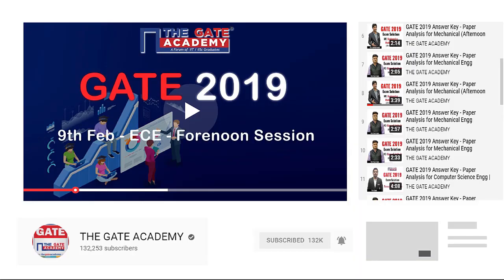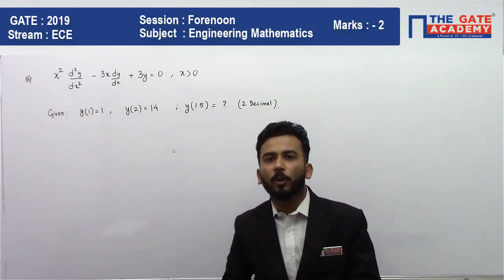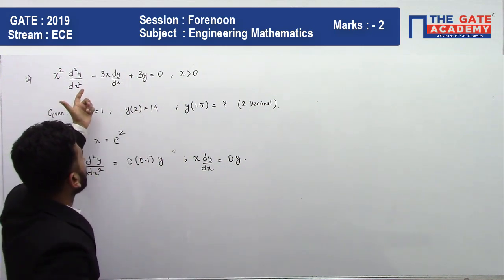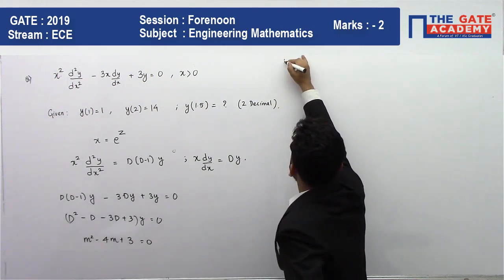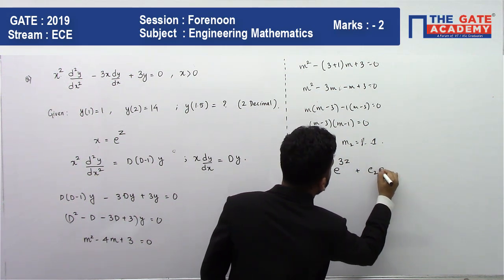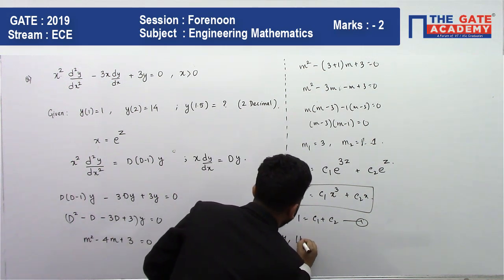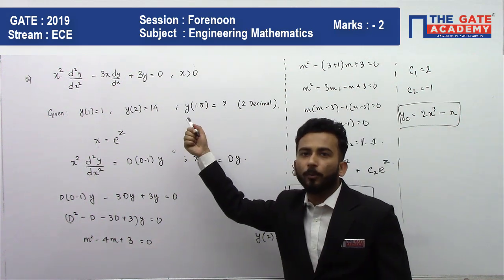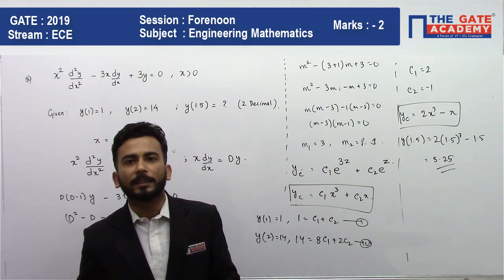GATE 2019 Answer Key - Video Solution for ECE | Engineering Mathematics - 07